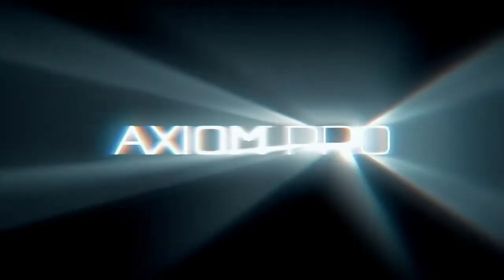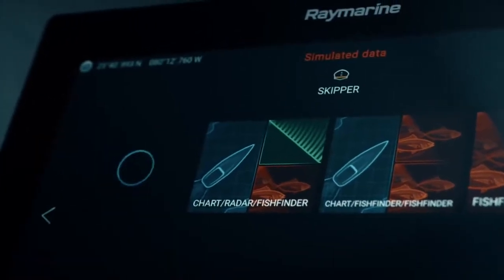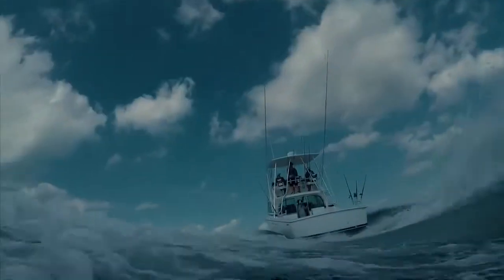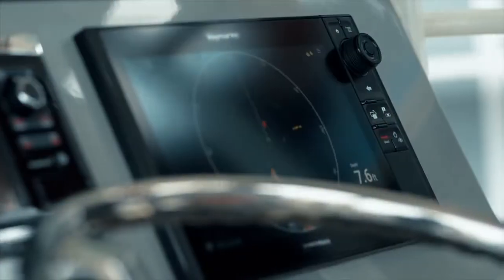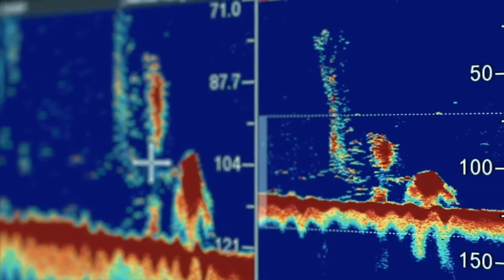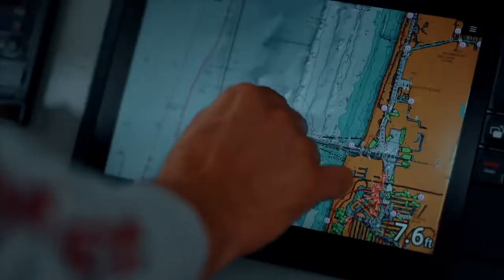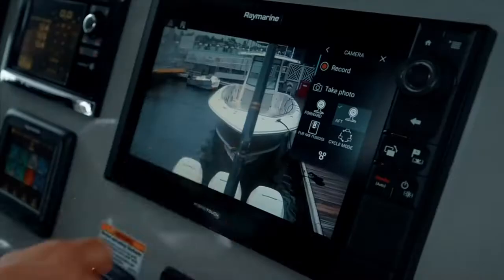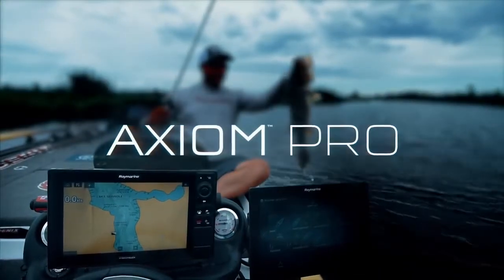BARON - Raymarine Axiom Pro Display multifunción RealVision 3D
Axiom Pro de Raymarine está diseñado para los que lo quieren todo. Disponible con RealVision 3D, sonda CHIRP de 1 kW y control Raymarine HybridTouch, Axiom Pro es el nuevo estándar para los display “todo en uno”. Y con un procesador Quad Core increíblemente rápido, una pantalla IPS superluminosa y el SO inteligente LightHouse, el Axiom Pro ofrece una experiencia de navegación intuitiva y fluida. Axiom Pro es fácil de ampliar a una red de navegación avanzada que incluye múltiples displays Axiom, radar CHIRP, piloto automático Evolution, tecnología de visión nocturna térmica FLIR y mucho más.